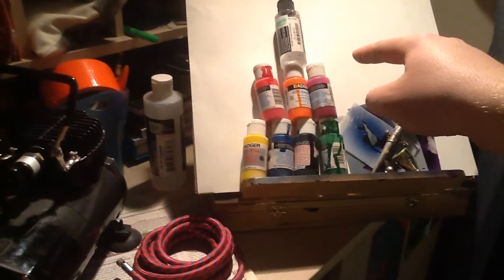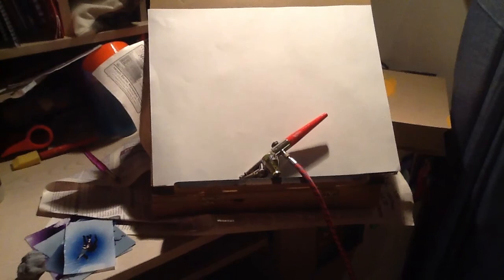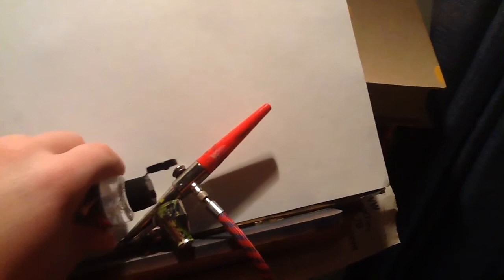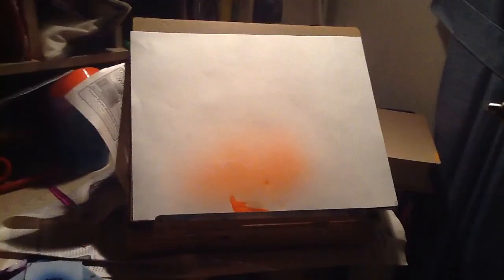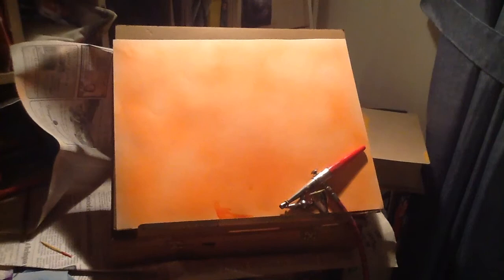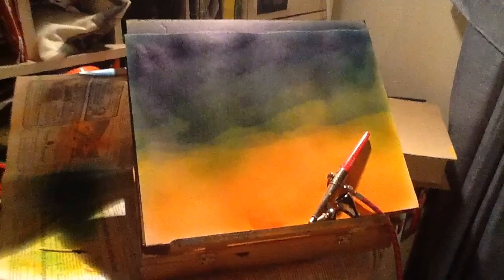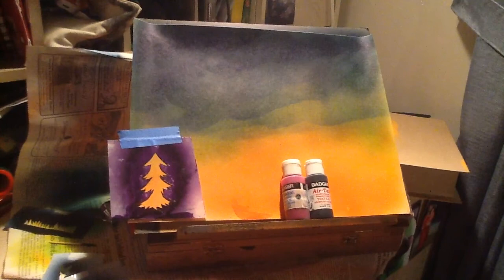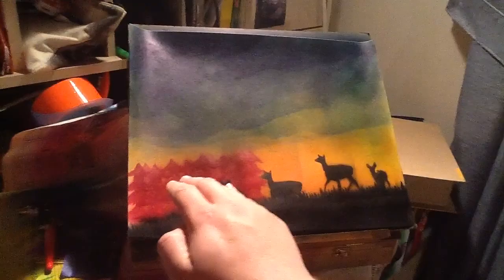How To Make a Sunset Airbrush Picture